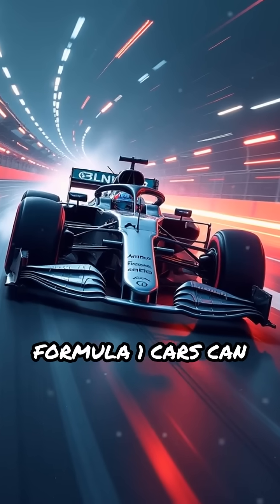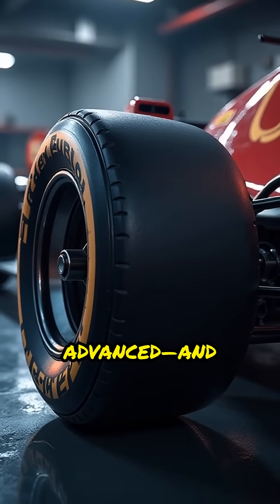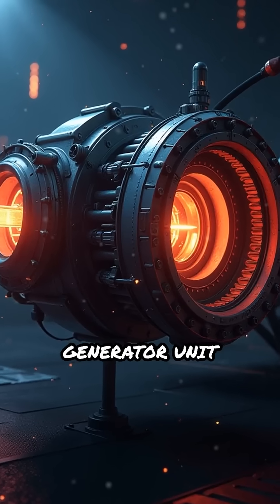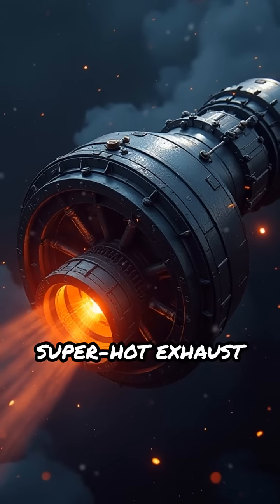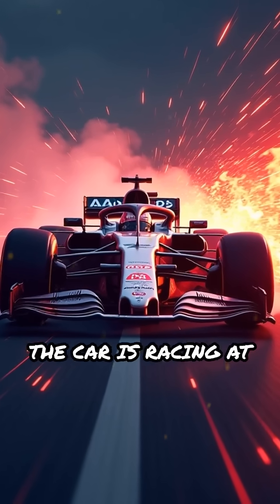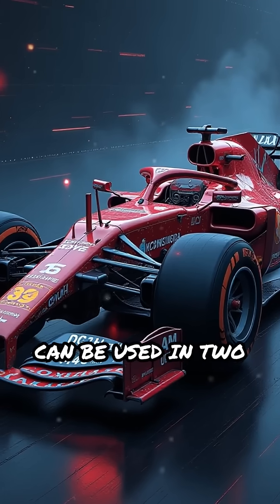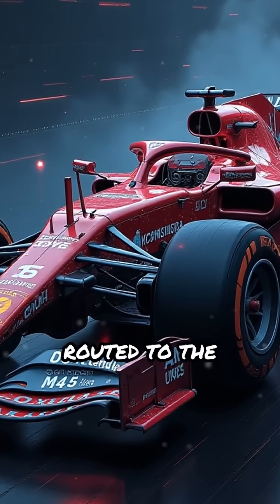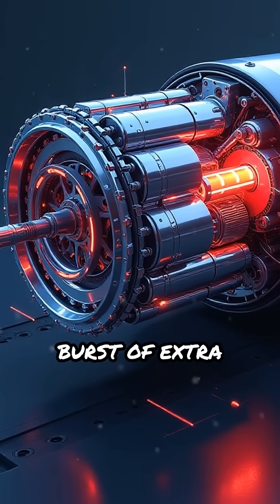How F1 Cars Turn Heat Into Horsepower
Did you know F1 engines capture waste heat for extra speed? Discover the secret tech behind modern F1 power!